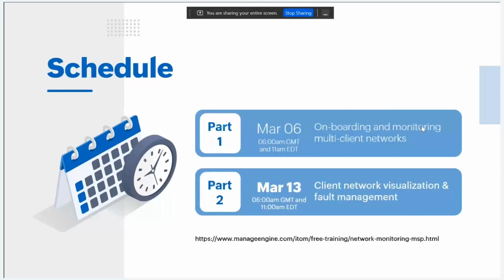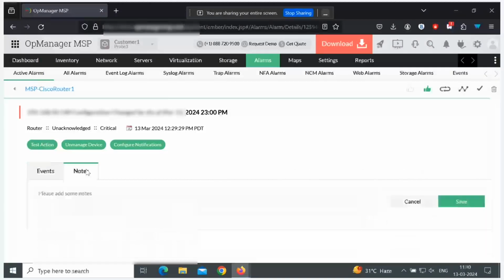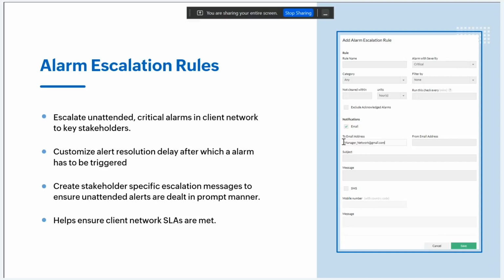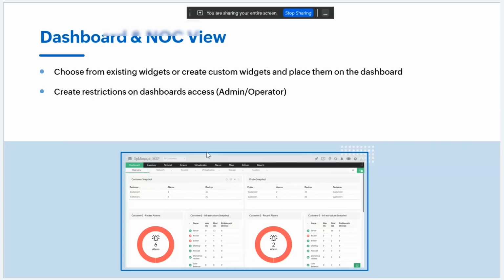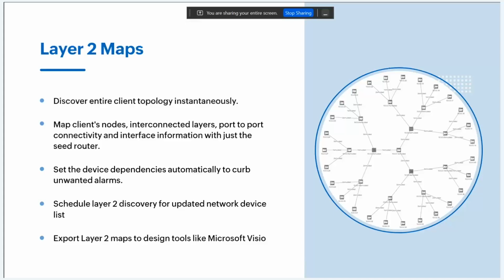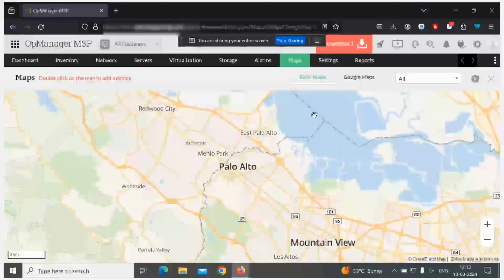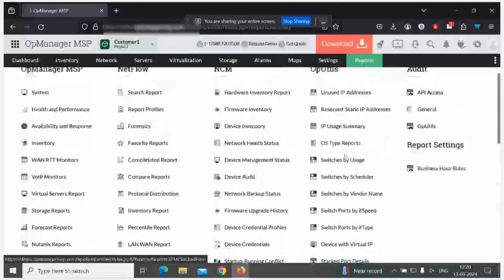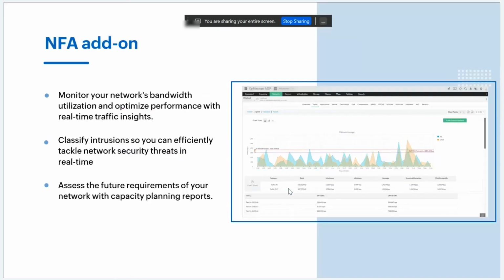ManageEngine OpManager MSP Free Training 2024 | Season 1 | Part-2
Learn how to resolve faults, automate mundane tasks with OpManager MSP and how to leverage its various visualization features to your benefit.